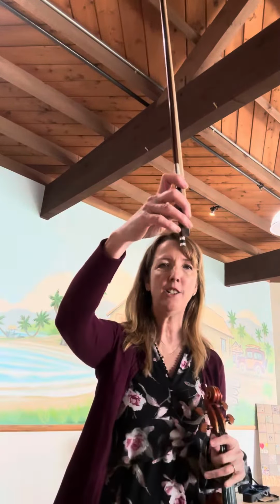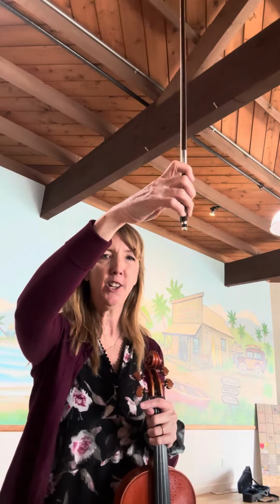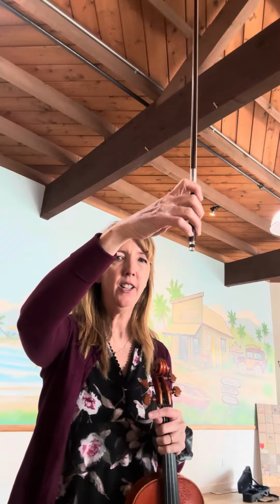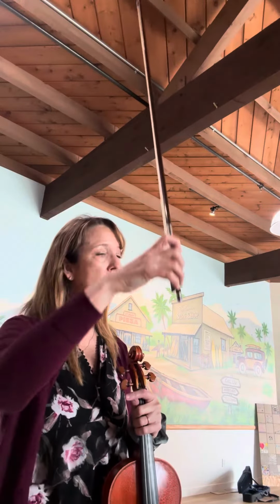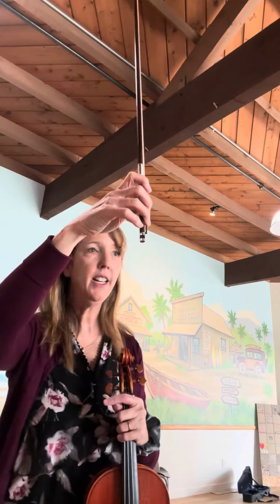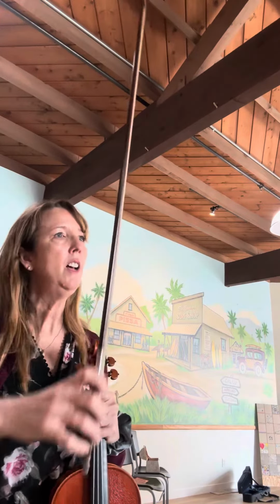MMYO Comets Jupiter sing and bow